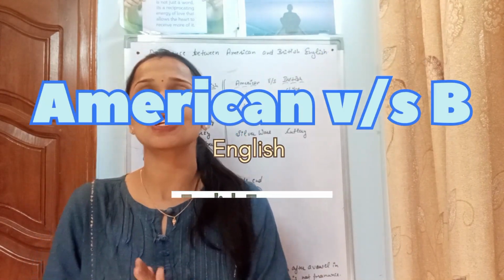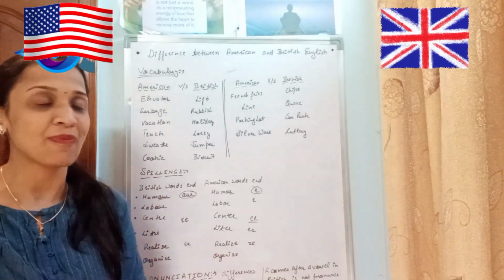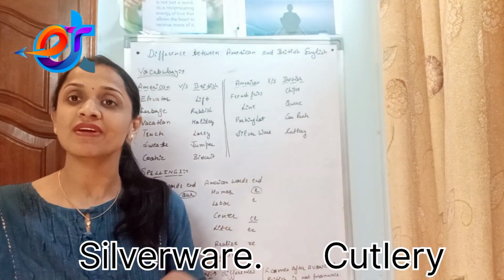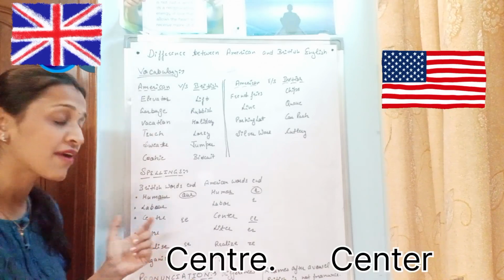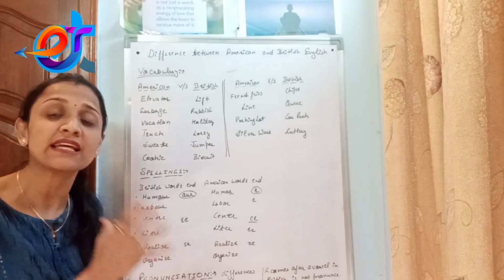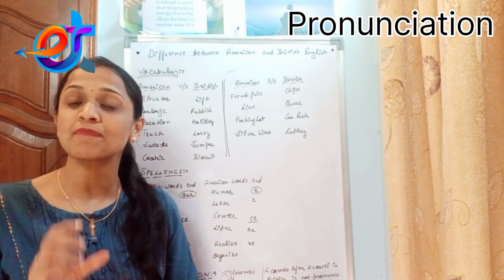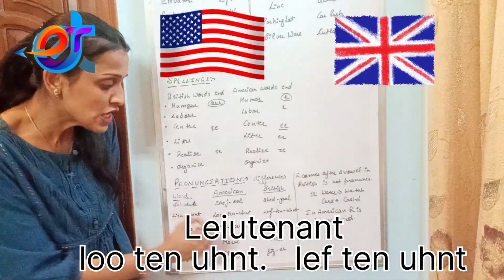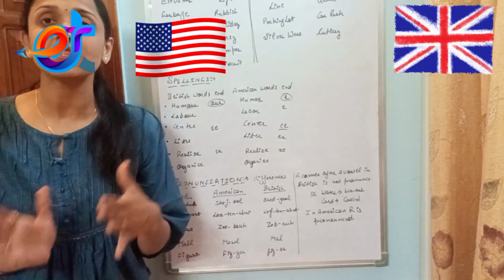Difference of Vocabulary, spellings n pronunciation in American v/s British English.